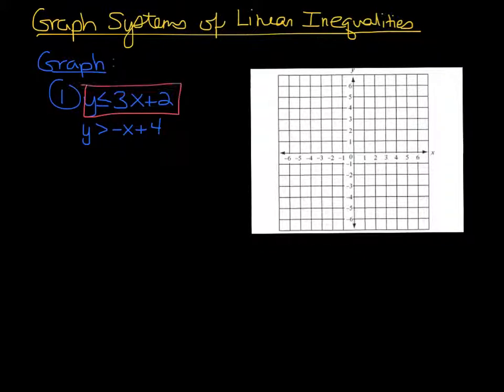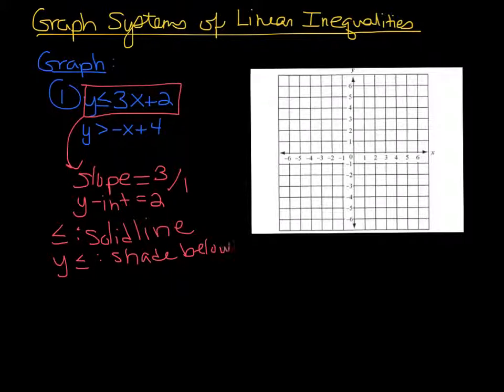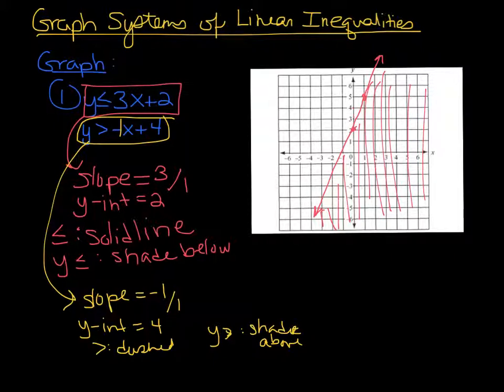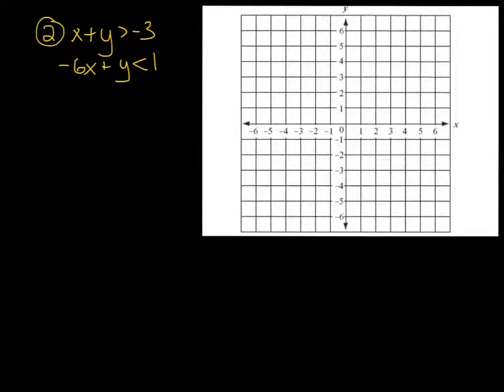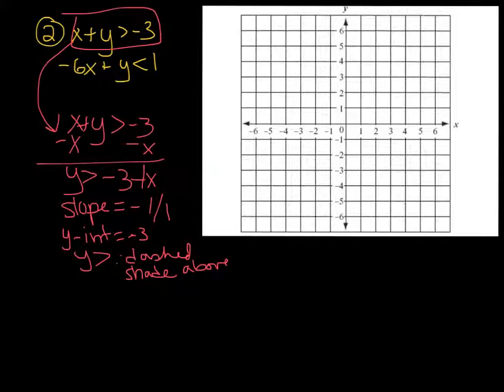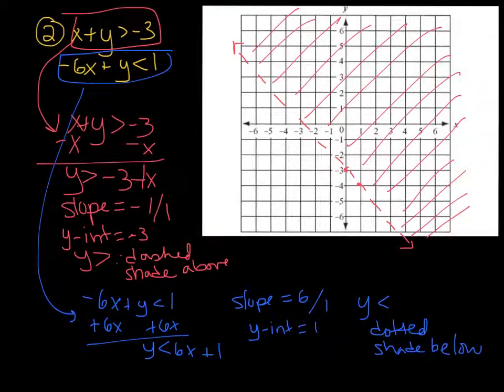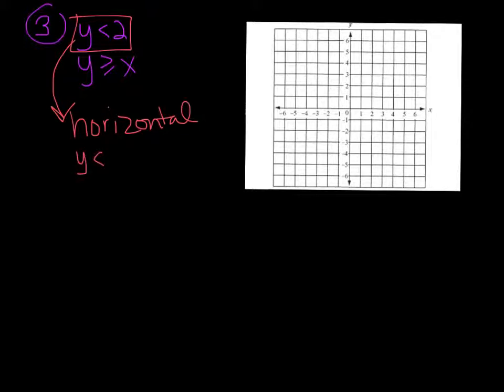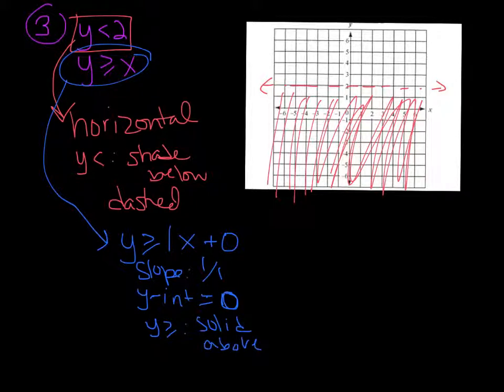algebra 2 systems of inequalities